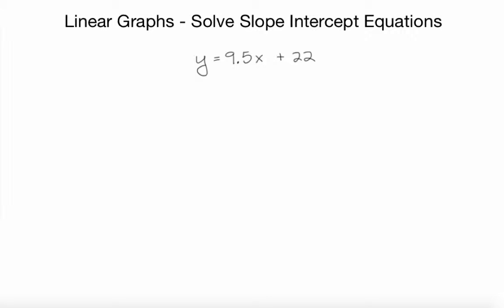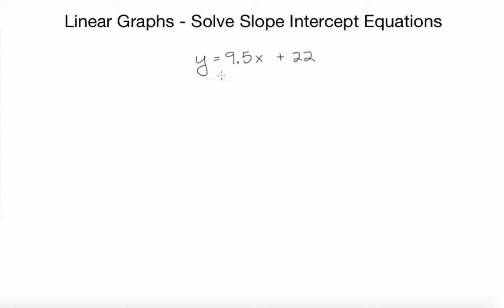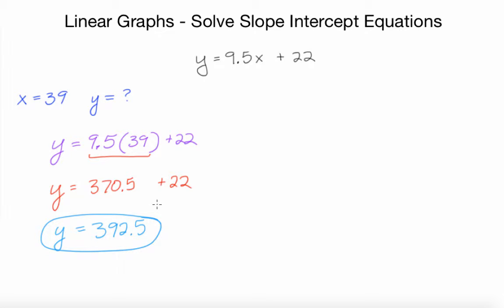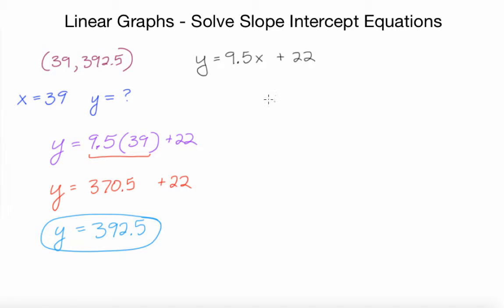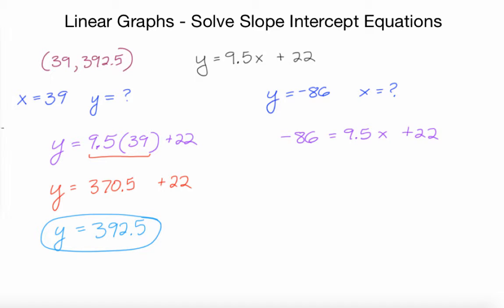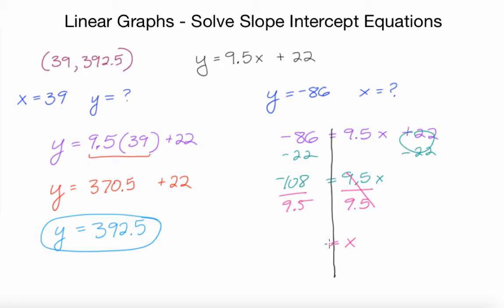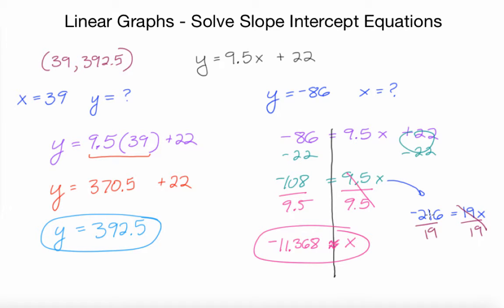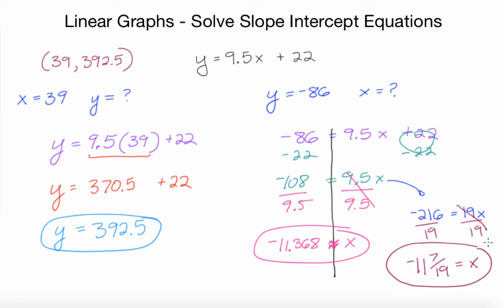Linear Graphs Lesson 25 Solving Slope Intercept Equations